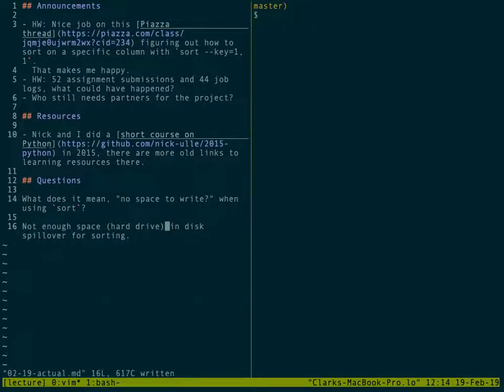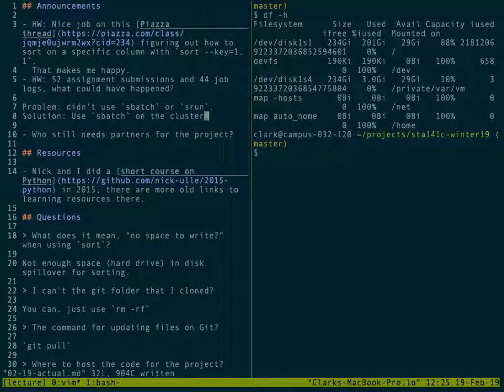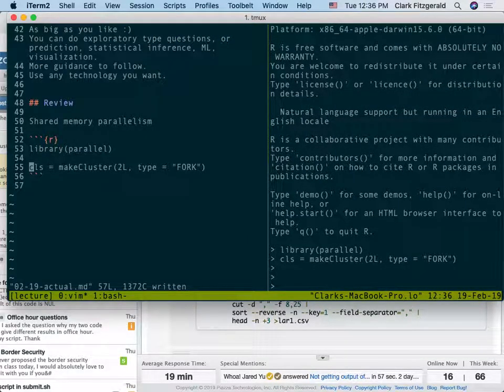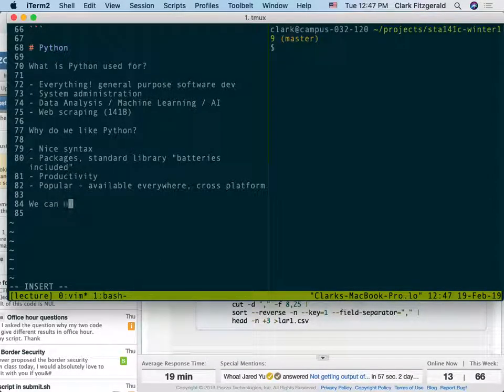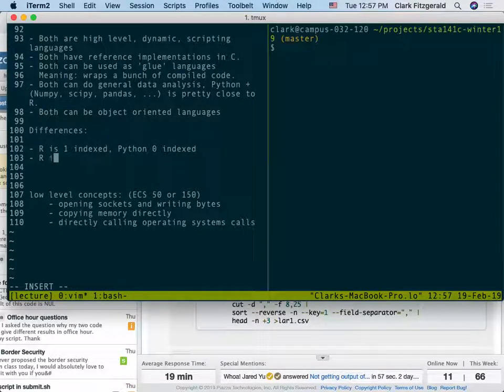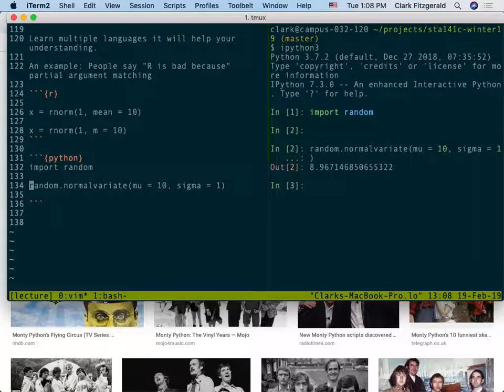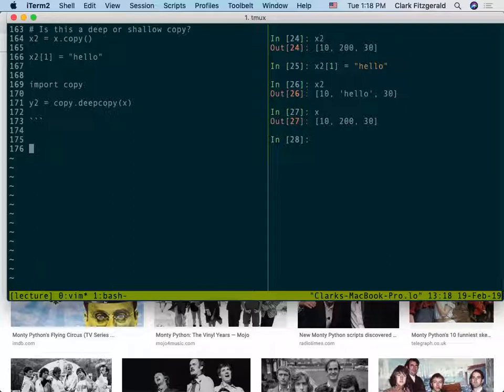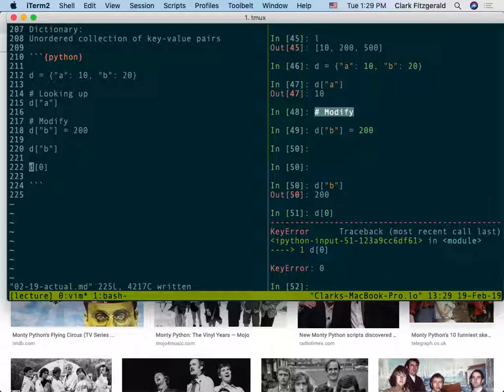Screen Recording 2019 02 19 at 12 13 31 PM